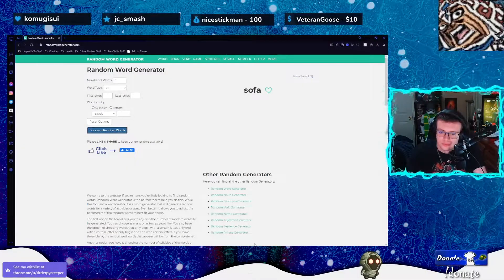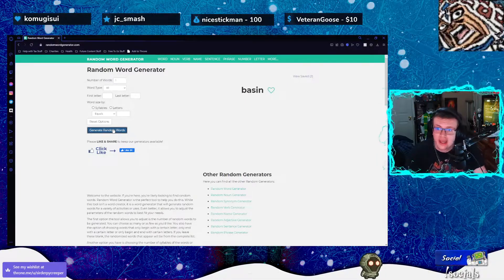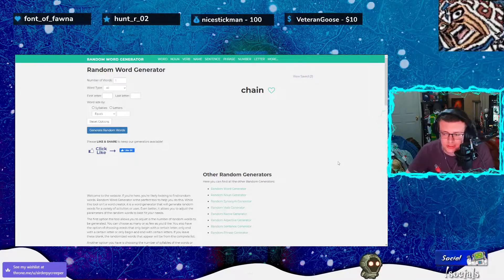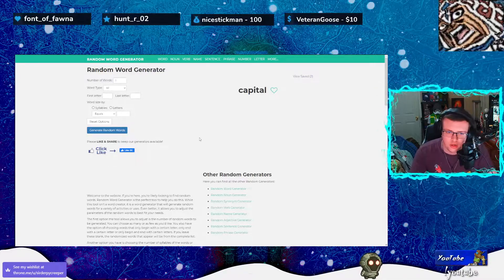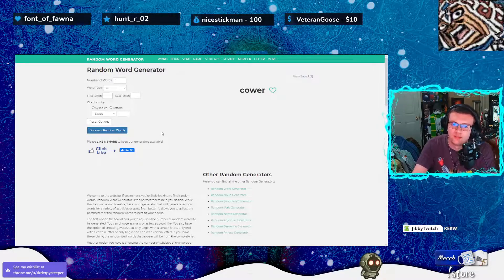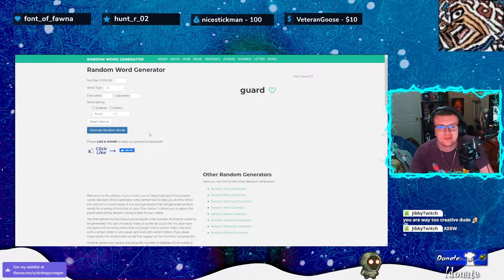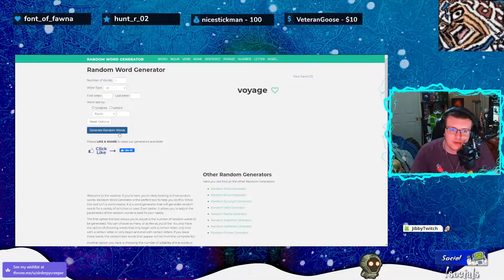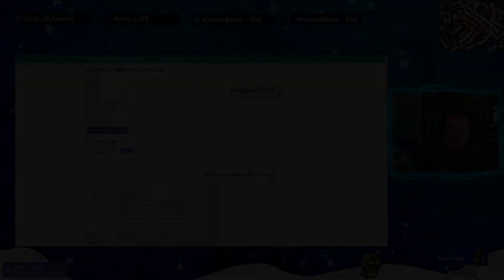Random Word Generator Stories: Mosque | The Chain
This is a small segment I did on my Twitch channel where I make up a goofy story with the words I see get generated. Its a lot of fun, I plan to post multiple ones of these.